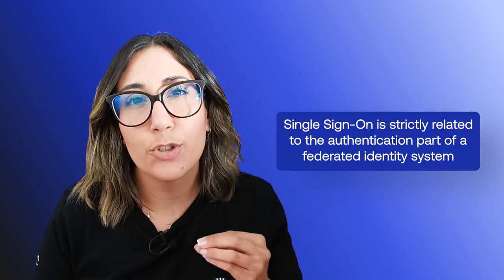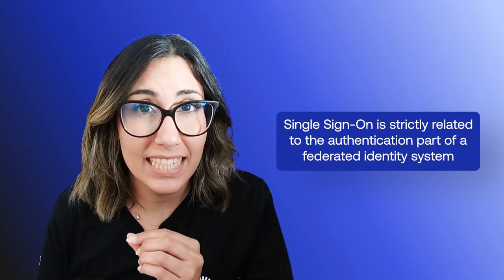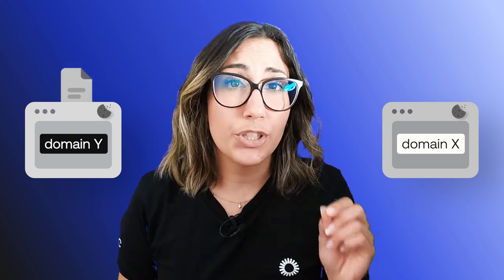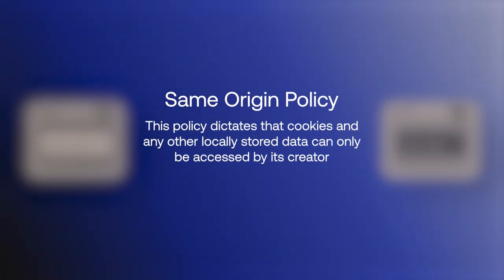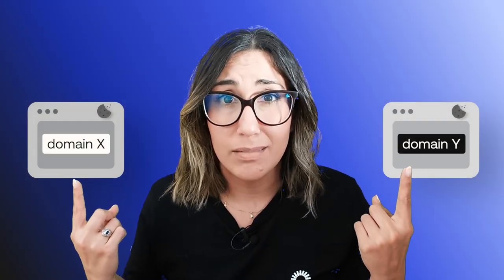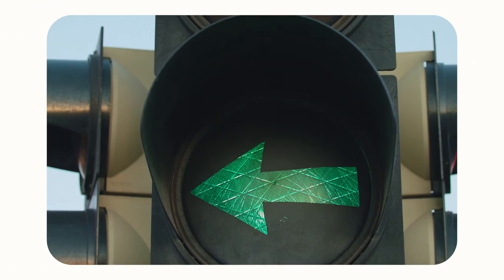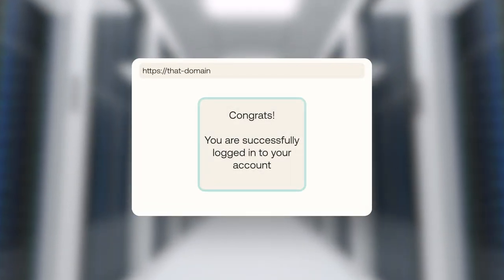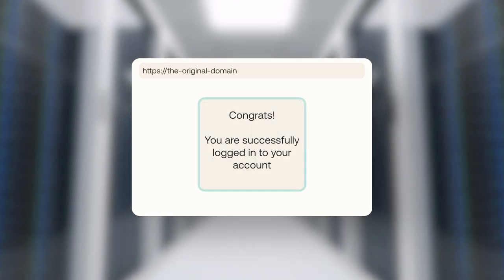What is Single Sign-On Authentication? And...How Does it Work? (SSO)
In this video you will learn about Single Sign-On (SSO) authentication and how it works.

SSO authentication is required now more than ever. Nowadays, almost every website requires some form of authentication to access its features and content. With the number of websites and services rising, a centralized login system has become a necessity.  If you are implementing authentication for a new application or service, consider integrating SSO from the get-go.

Chapter Markers:
00:00 Introduction
00:30 Federated Identity Glossary
01:52 Single Sign-On Authentication and How it Works
06:15 SSO Authentication with Auth0
07:38 Conclusions